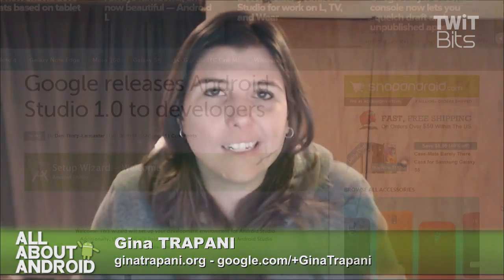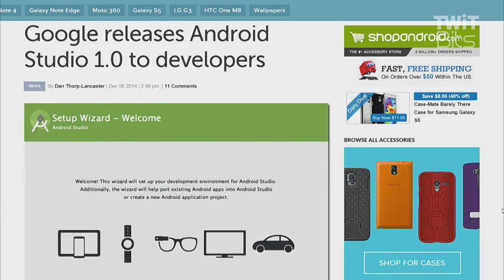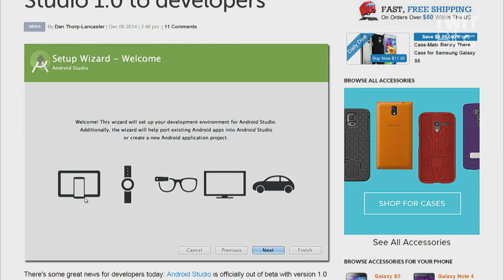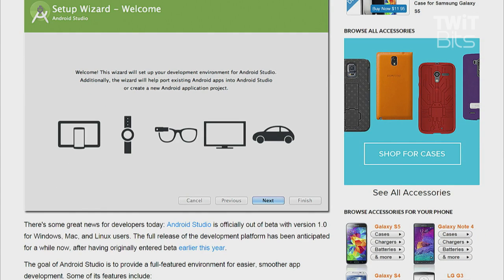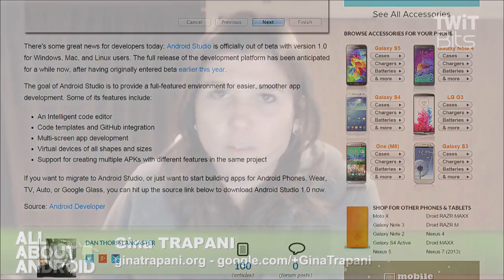Android Studio 1.0: All About Android 191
Android Studio is the new and official Integrated Development Environment (IDE) from the Android team.